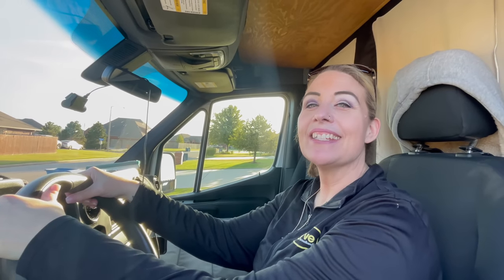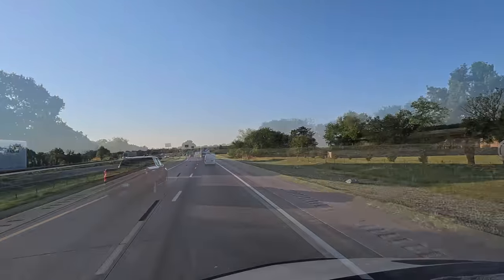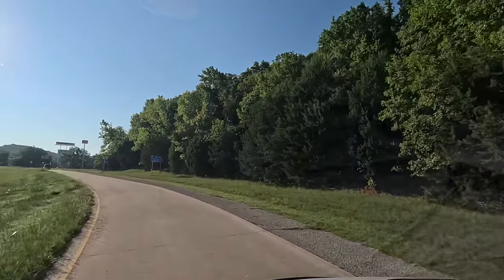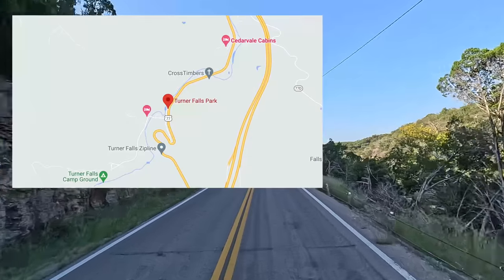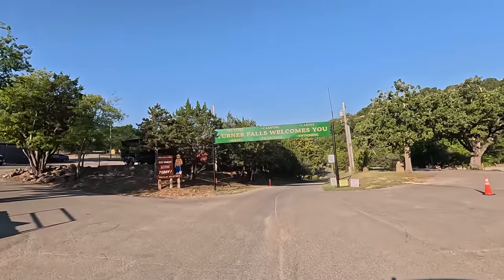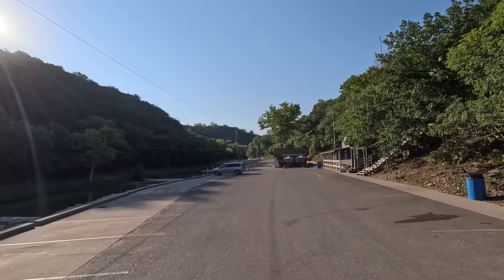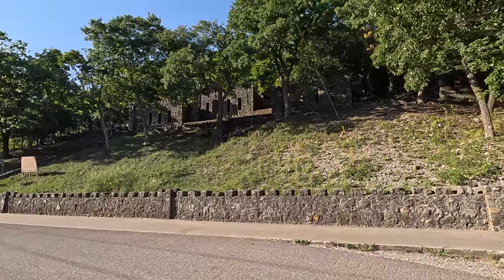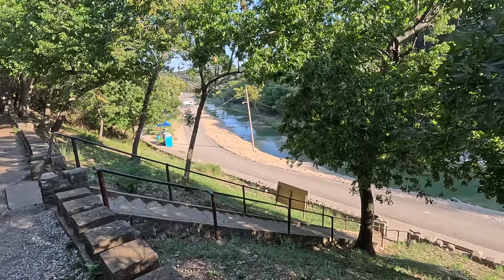Turner Falls Park: Oasis of Oklahoma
Turner Falls Park, situated along the scenic Route 77 Oklahoma, is a captivating natural wonderland renowned for its striking features, including a castle and caves. As you journey along this picturesque route, the park's crowning jewel is undoubtedly the enchanting Turner Falls Castle. Nestled amidst the verdant hills, this medieval-style structure adds a touch of fantasy to the landscape, inviting visitors to explore its intriguing architecture and perhaps catch a glimpse of the scenic surroundings from its vantage points.

The park is also home to a network of intriguing caves, providing a unique opportunity for adventure seekers and nature enthusiasts. The Collings Castle Cave and the Natural Cave offer a chance to delve into the subterranean world, where cool, dimly lit passages reveal the secrets of ancient geological formations. These caves not only provide a thrilling underground experience but also serve as a fascinating reminder of the Earth's geological history.

Turner Falls Park truly encompasses the best of both the natural and man-made worlds, making it an exceptional destination for those traversing this captivating stretch of Route 77 in Oklahoma.